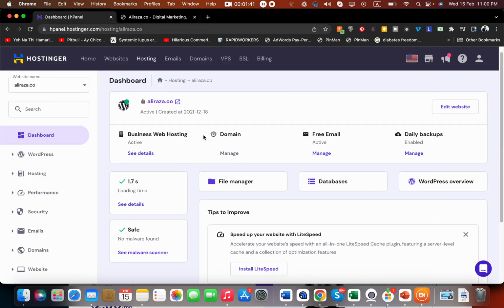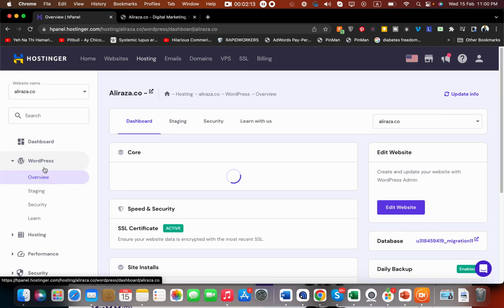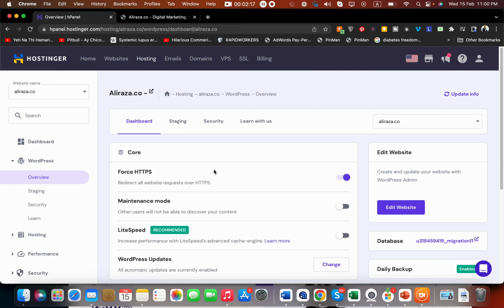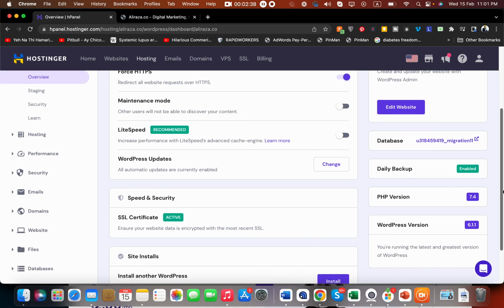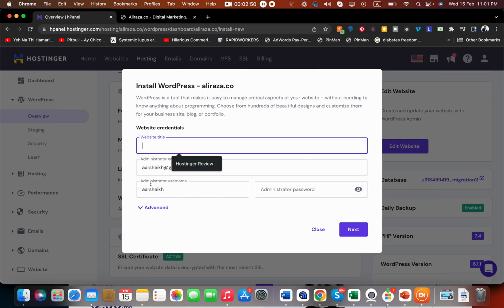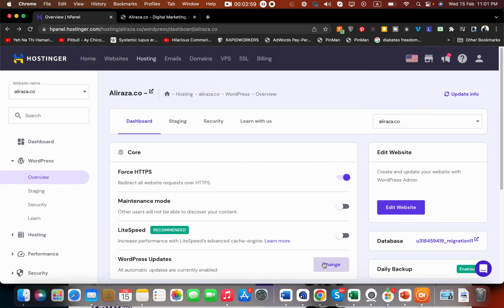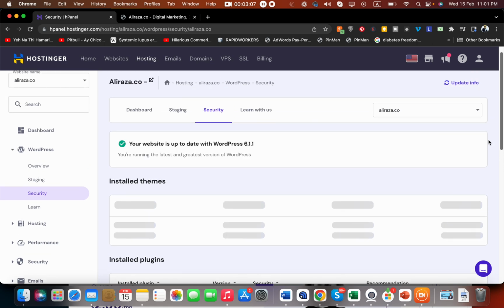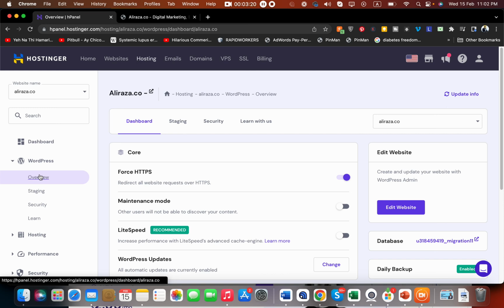Is Hostinger Good For Wordpress? - Special Hostinger Coupon Code Inside for Best Wordpress Hosting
Hostinger provides affordable and reliable web hosting services that are suitable for various types of websites, including WordPress sites. Hostinger offers specific plans for WordPress hosting, which are optimized for WordPress sites to ensure fast loading times and improved security.

Hostinger's WordPress plans come with features such as one-click WordPress installation, automatic updates, and a free SSL certificate. They also have a user-friendly control panel, and their customer support team is available 24/7 to help with any issues or questions you may have.

Overall, Hostinger is a good choice for WordPress hosting, especially for those who are just starting out or have a limited budget. However, it's important to note that the specific plan you choose will depend on your website's needs, traffic, and performance requirements.